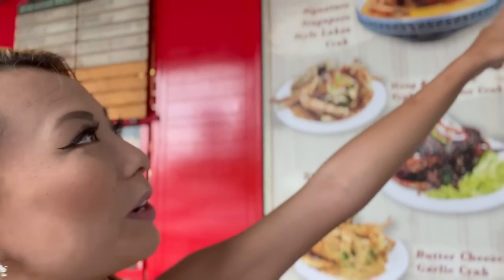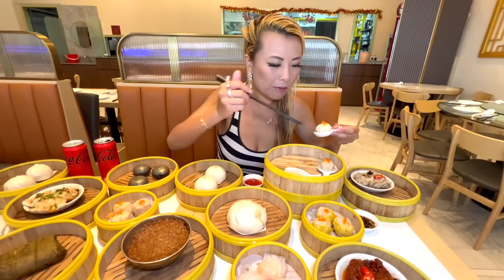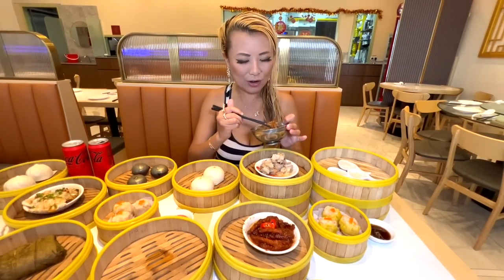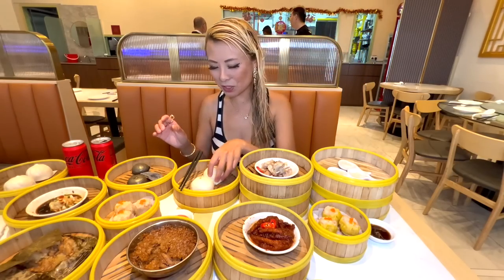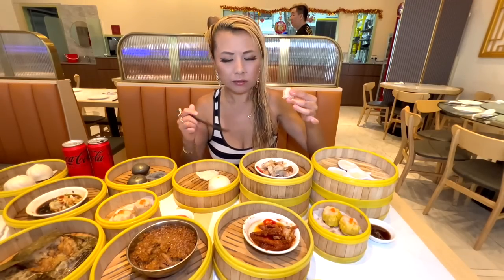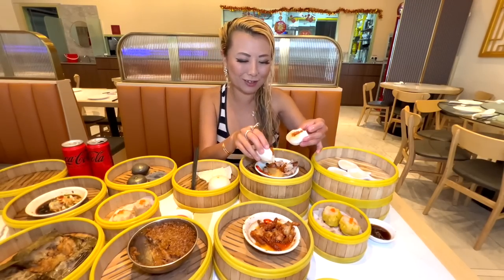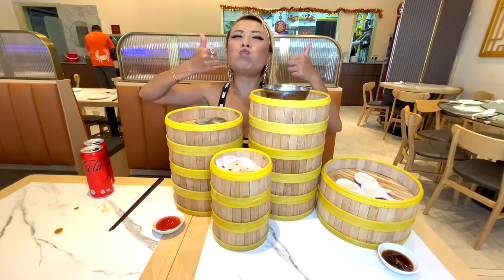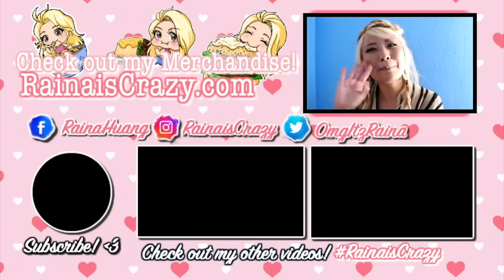ALL YOU CAN EAT DIM SUM at Crab Wang Imperial Seafood in Singapore!!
20687 Amar Rd Ste 2-196

Here are all my media links